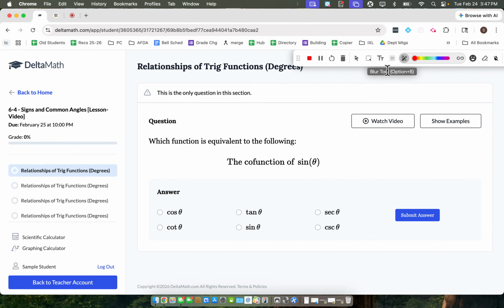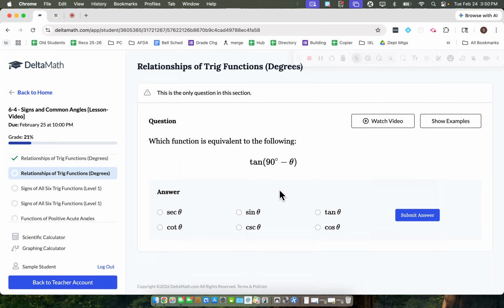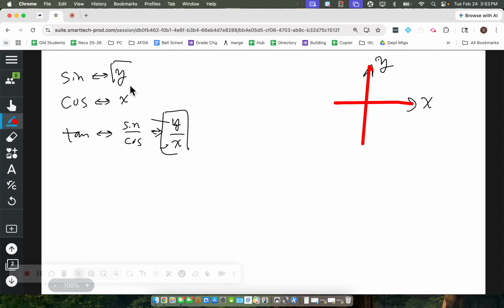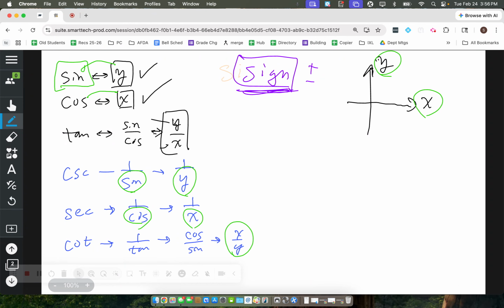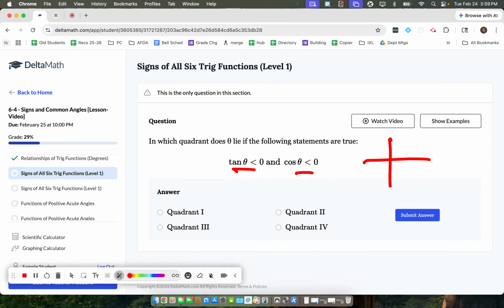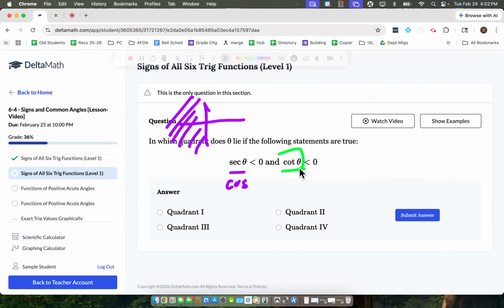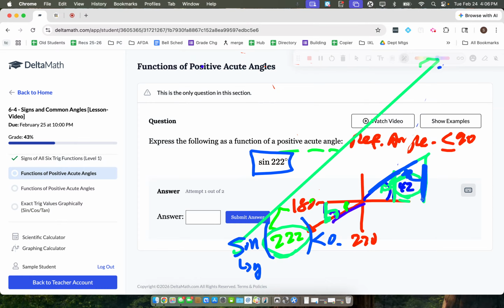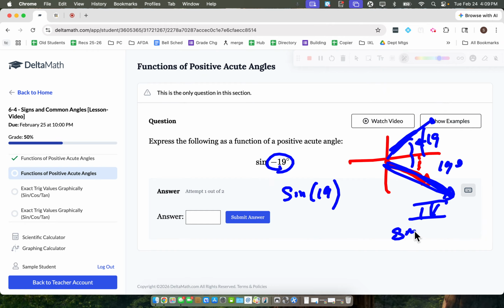DM 6-4 - Part 1 (Signs of Trig Functions)